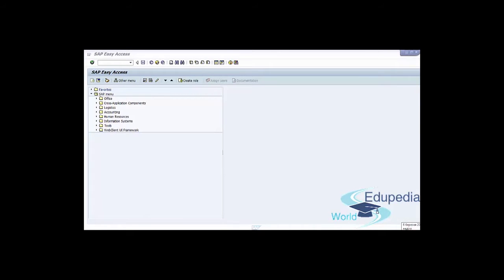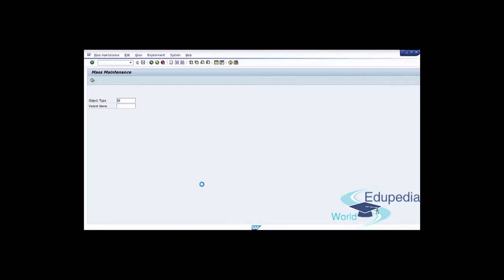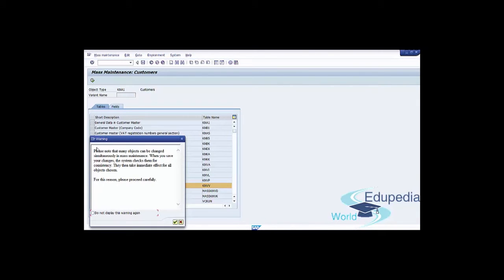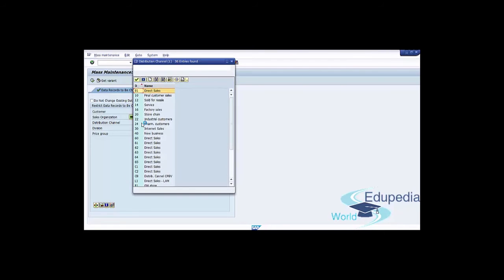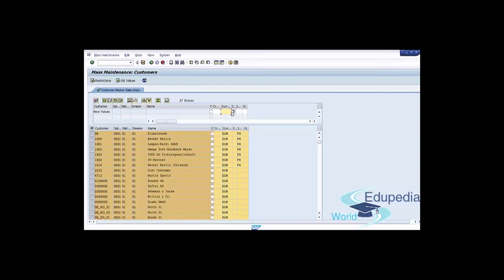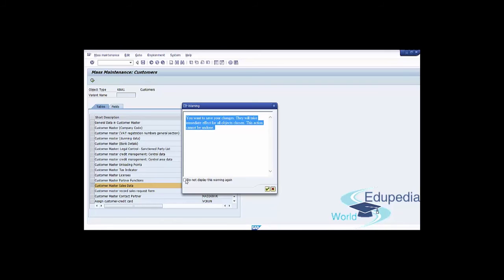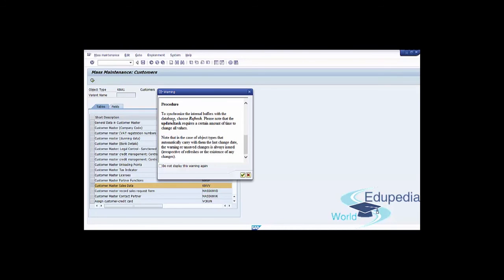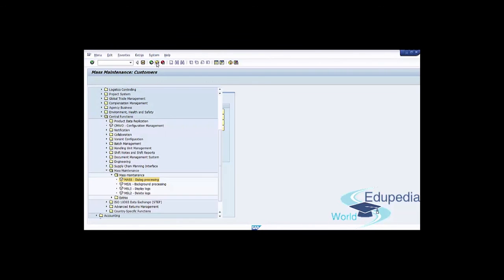SAP SD | Mass Maintenance in Sales and Distribution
Mass Maintenance in SAP
Video by Edupedia World Free Online Education;